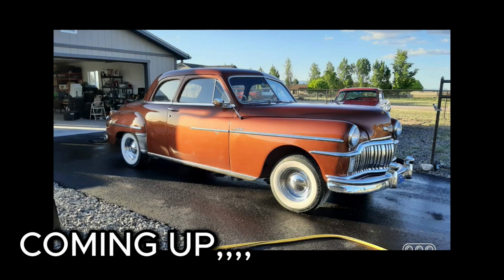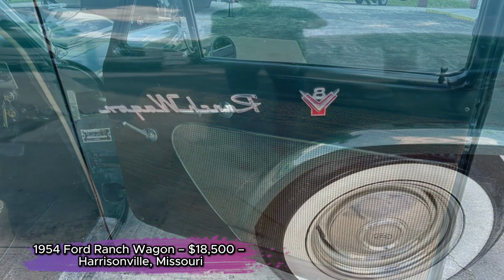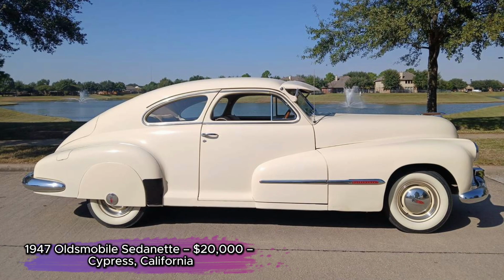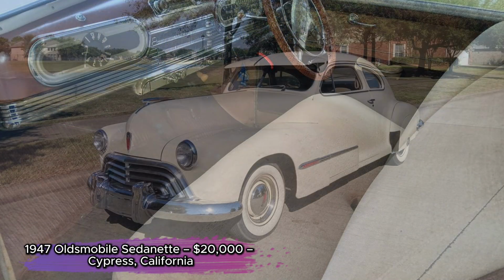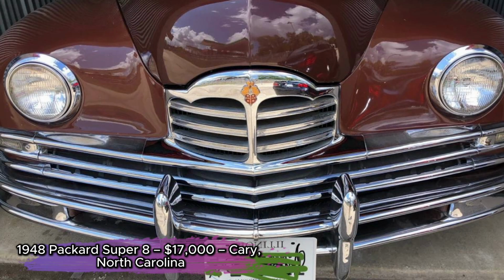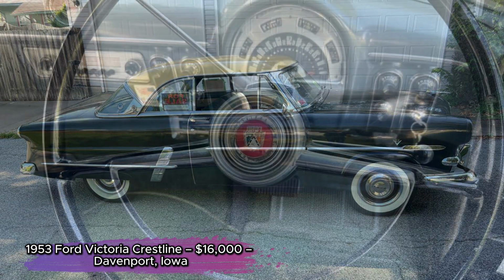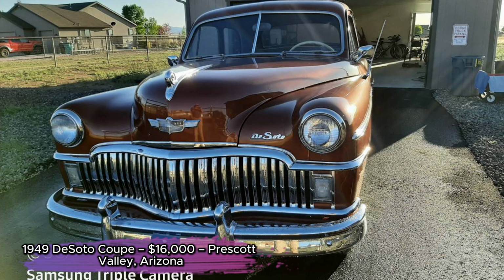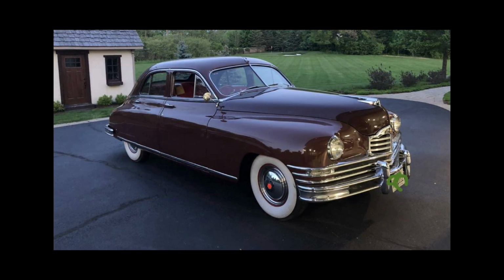5 Stunning Classic Cars You Can Own Today!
Looking for a classic car to add to your collection? In this video, we showcase 5 incredible classic cars listed on Craigslist, all under $20,000! From the sleek 1954 Ford Ranch Wagon to the timeless 1947 Oldsmobile Sedanette, these cars are perfect for any enthusiast. We also highlight a beautifully restored 1948 Packard Super 8, a stunning 1953 Ford Victoria Crestline, and a rare 1949 DeSoto Coupe. Don't miss out on these unique finds—watch now and discover which one could be yours today!